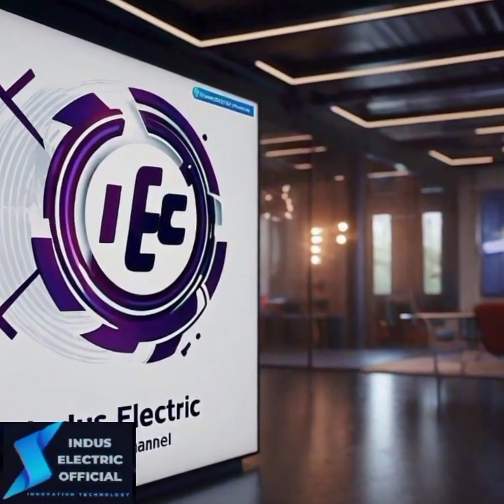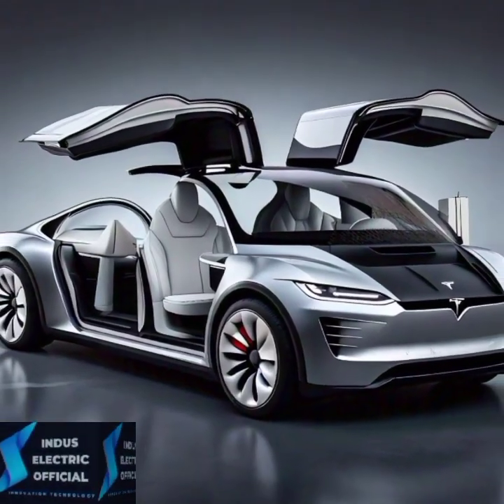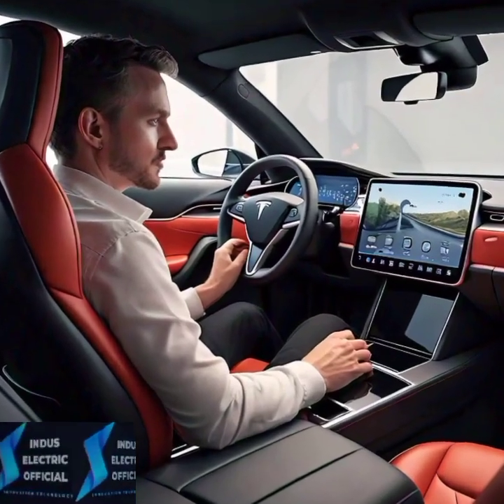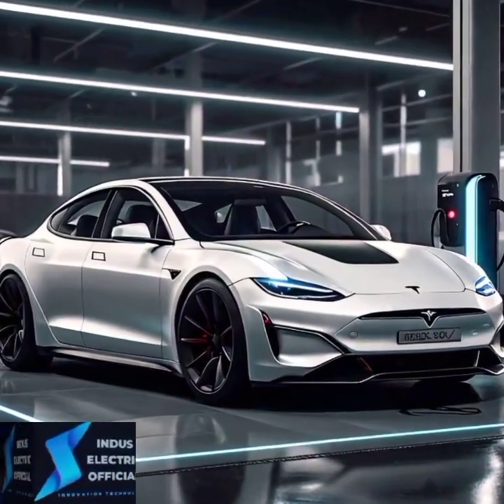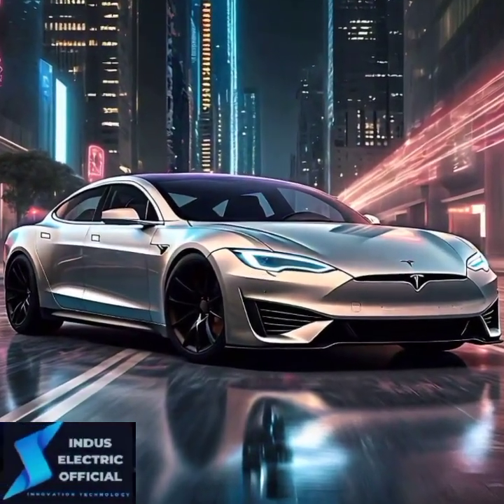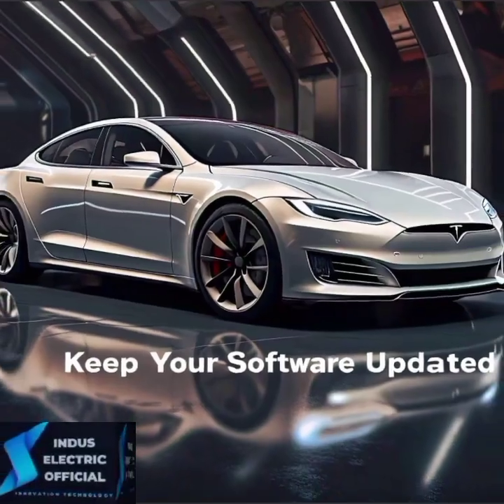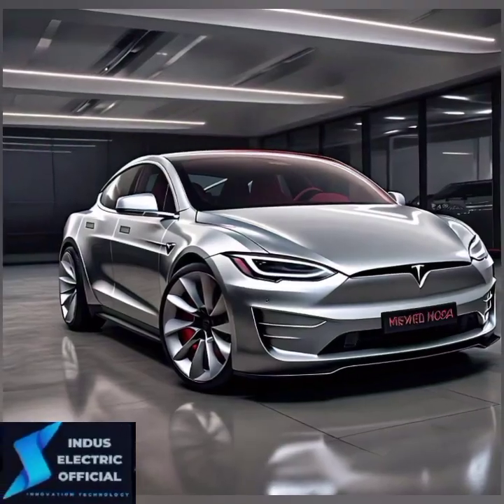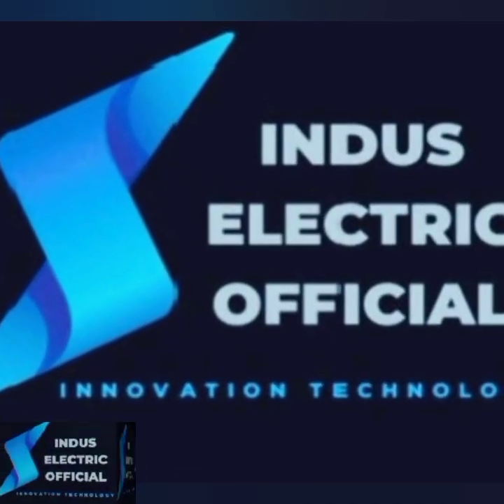Tesla Model S 2024: Best Tips for New Owners | Electric Vehicle Guide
Are you a proud new owner of the **Tesla Model S 2024**? In this video, we provide the **best tips for Tesla Model S new owners** to help you maximize your experience with this cutting-edge **electric vehicle**. Learn how to master the touchscreen controls, optimize charging routines, use autopilot safely, and customize your driving experience for ultimate comfort.

As **electric vehicles** continue to revolutionize the automotive industry, the Tesla Model S 2024 leads the charge with advanced features and incredible performance. Whether you're new to **EVs** or upgrading to the latest model, these expert tips will guide you through everything you need to know about owning a Tesla.

🔋 **Key Tips** include:
- Touchscreen mastery
- Charging optimization
- Autopilot usage
- Custom driving modes
- Tesla software updates